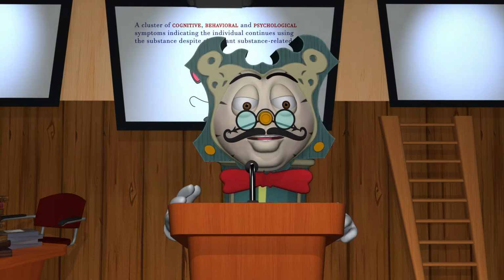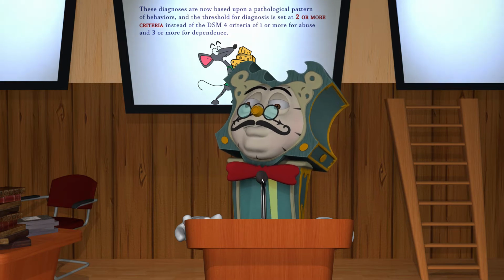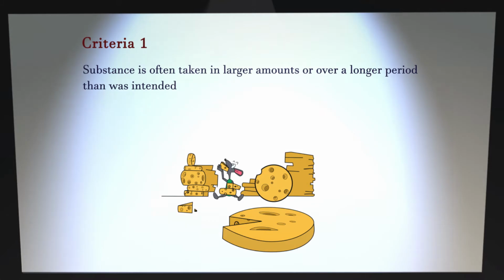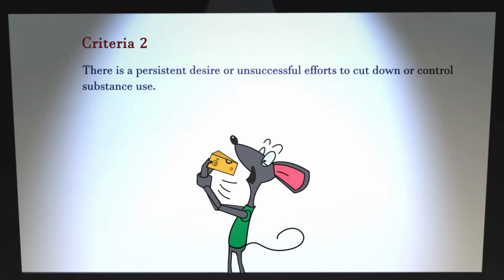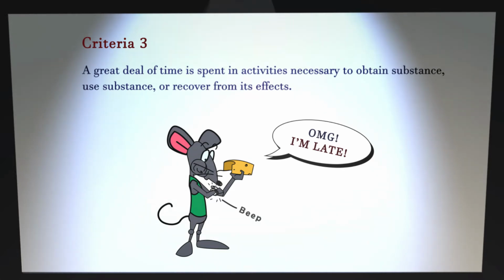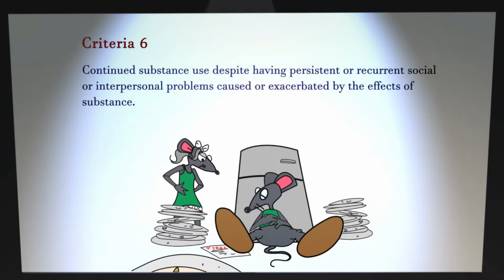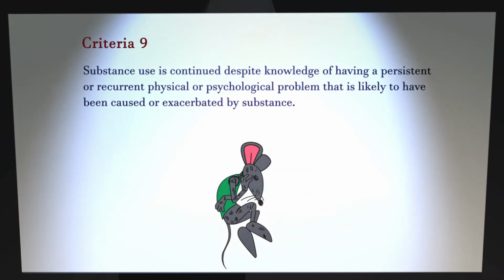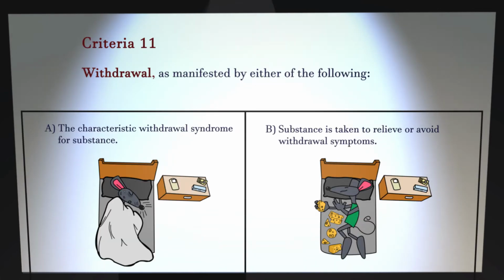Substance Abuse/Use and Dependance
Learn about the DSM-5 changes in substance abuse

Guidelines

2017 Modifier Final ICSD-10 Mapping to HCC/RxHCC

Codes